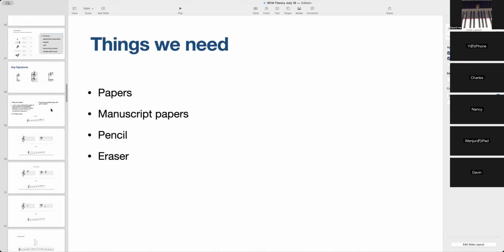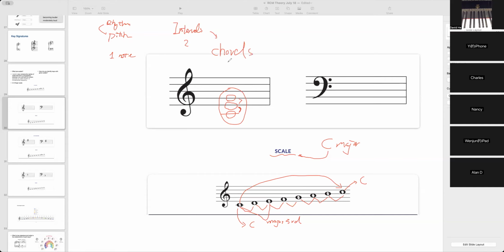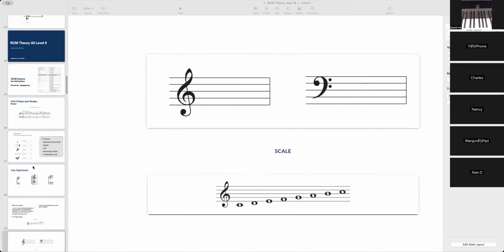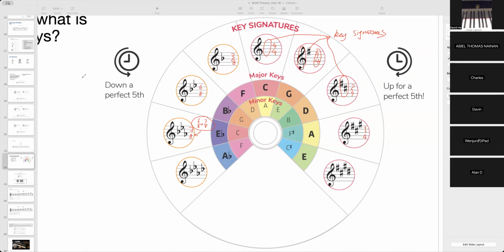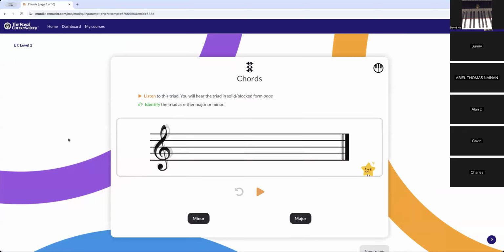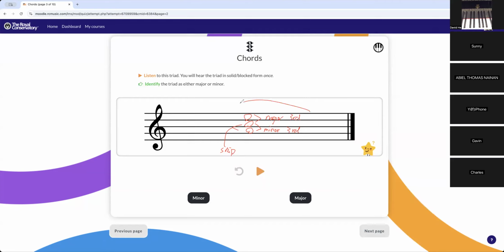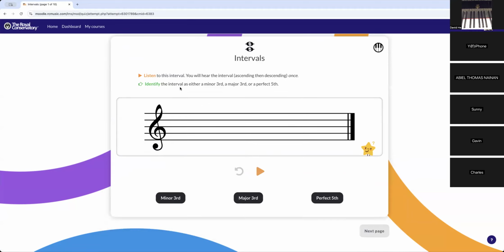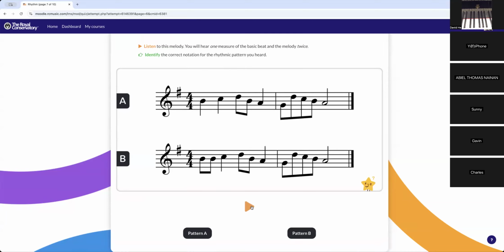Summer Online Session 6